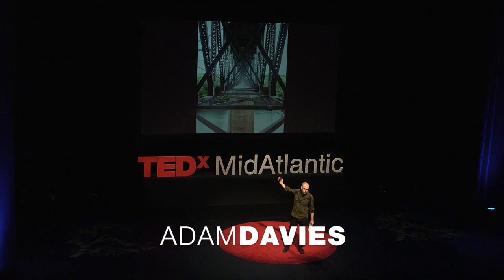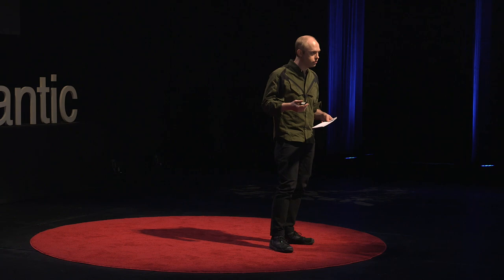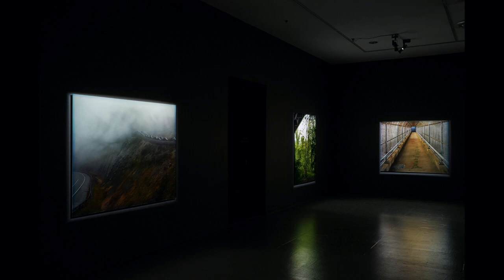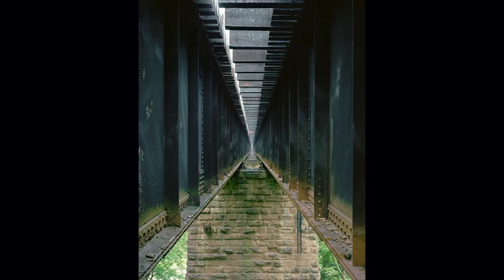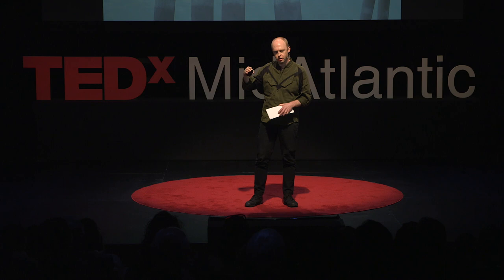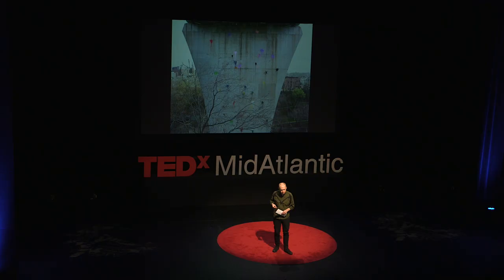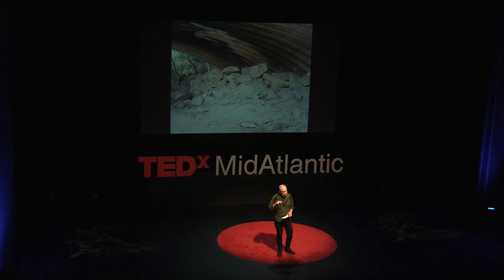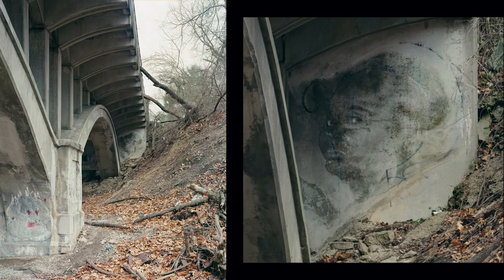The Hidden Stories Inside our Public Infrastructure | Adam Davies | TEDxMidAtlantic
Photographer Adam Davies turns his high-resolution film camera onto the large scale structures of everyday life — like our built environment of bridges, roads, and railroads — to discover anthropological artifacts and stories that often go unnoticed. By going places few actually see and framing them in a detailed and thoughtful way, Davies' gorgeous photographs can help us understand ourselves and our place in time and space more deeply. Born in the United Kingdom, Adam Davies studied painting before switching to large-format photography in the late 2000s. Adam received an EdM from Harvard University and an MFA from Carnegie Mellon University. In 2015, Adam was honored as Outstanding Emerging Artist at the DC Mayor’s Arts Awards and was the recipient of the Clarence John Laughlin Award. He is an artist-in-residence at Creative Alliance in Baltimore where his recent exhibition featured collaborations with Los Angeles-based musician Alex Zhang Hungtai and Baltimore-based percussionist Adam Rosenblatt. He is currently working with two award-winning authors: Joan Wickersham on a project based upon the 17th-century Swedish shipwreck ‘Vasa’ and Ivy Pochoda on an exploration of the annual wildflower bloom that borders the highways in downtown Los Angeles. This talk was given at a TEDx event using the TED conference format but independently organized by a local community.